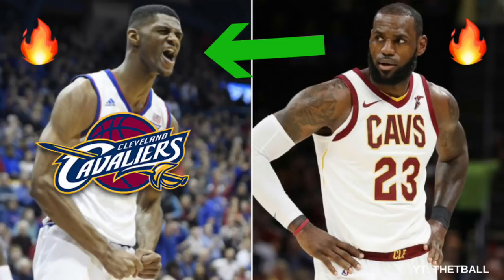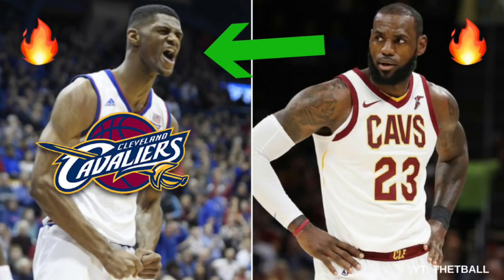Breaking Down How Billy Preston Fits With the Cleveland Cavaliers | Future Star For LeBron James?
The Cavaliers signed Billy Preston to a deal, and the undrafted free agent will be joining Cleveland for summer league. If he plays well enough, he can make it onto the Cavs roster with or without LeBron  James. So how does he fit with the Cavaliers? We'll break it down in this video!